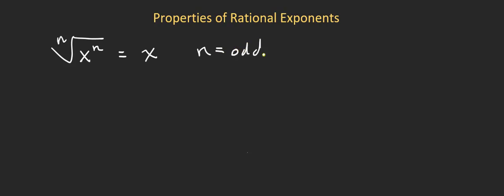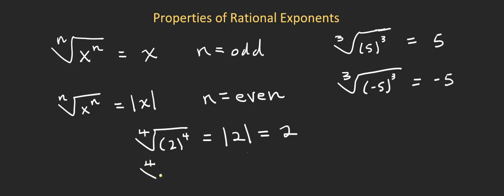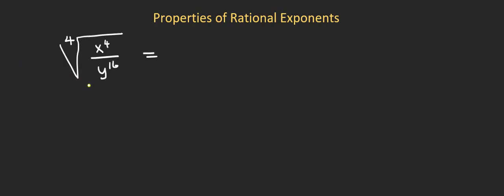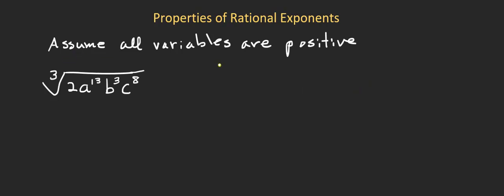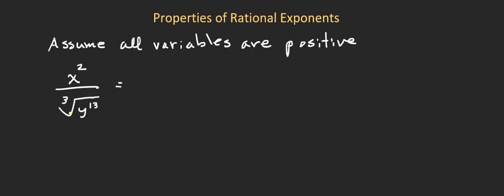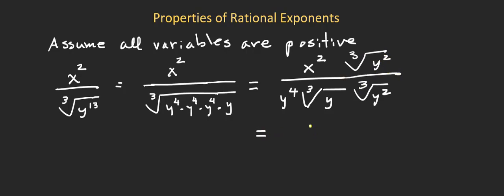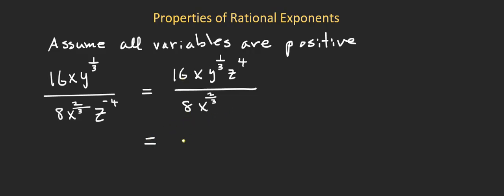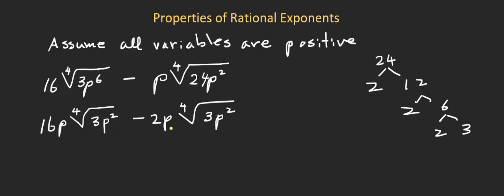[Algebra] Properties of Rational Exponents Part 2